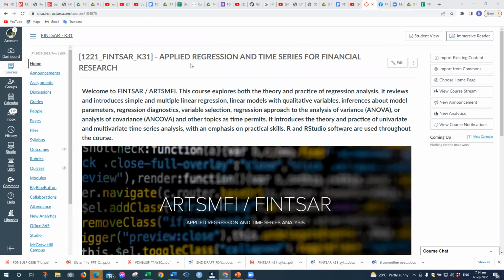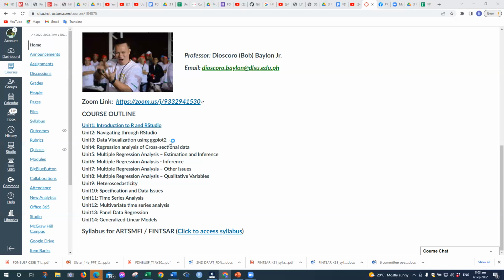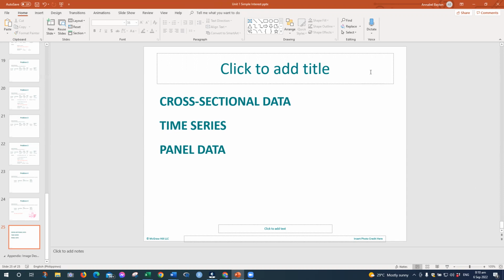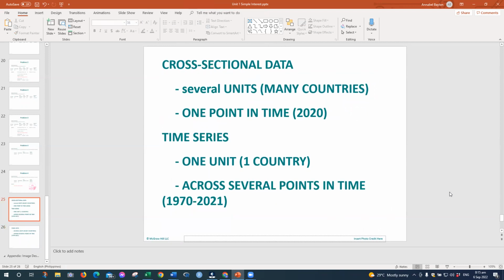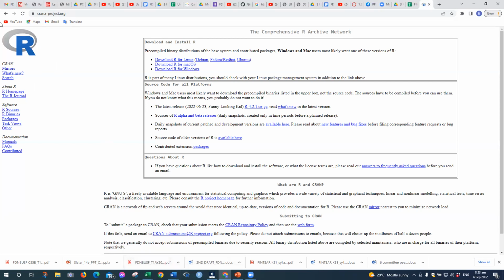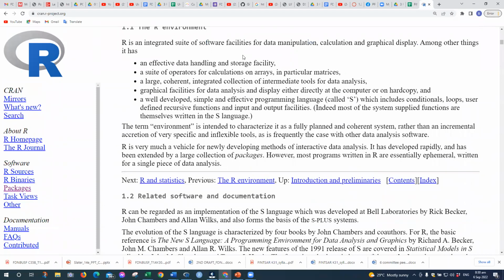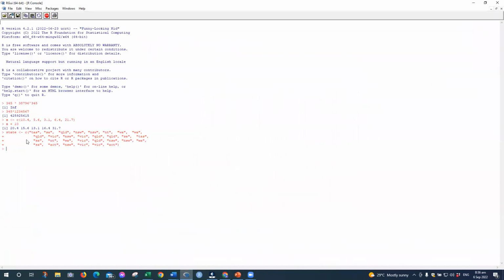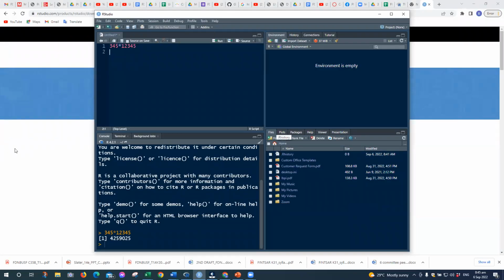FINTSAR K31 Sept 6, 2022 Intro to R1